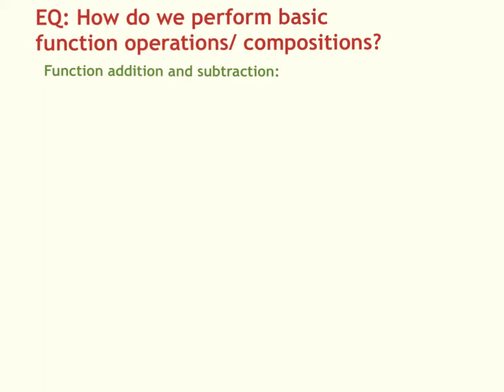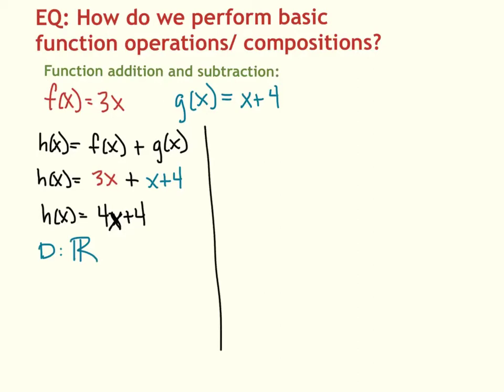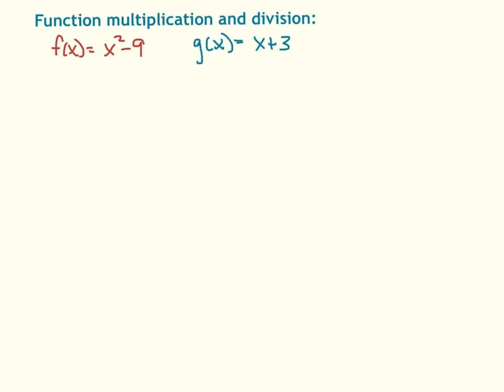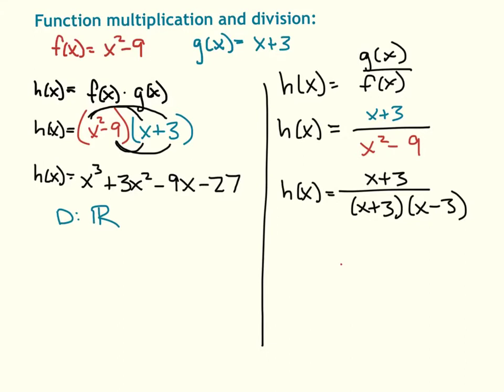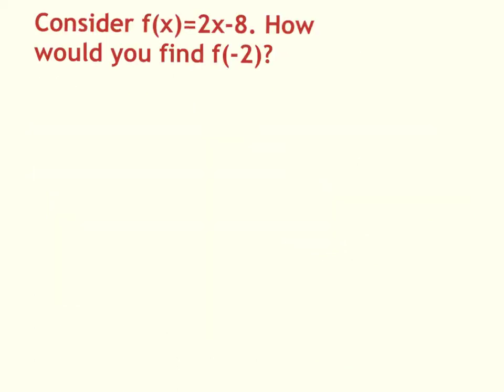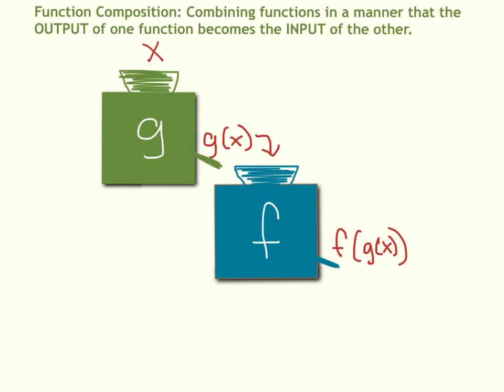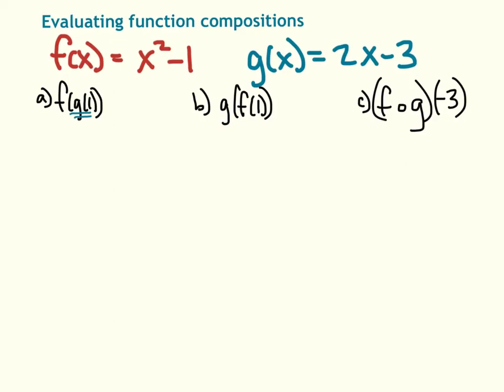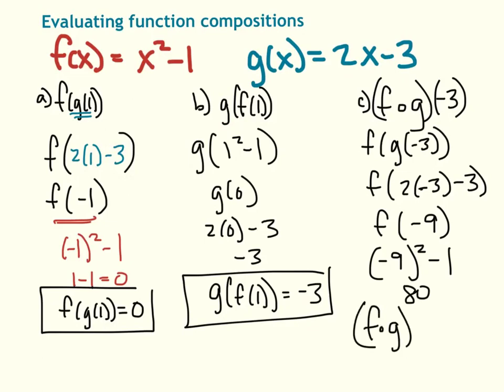intro to function composition notes